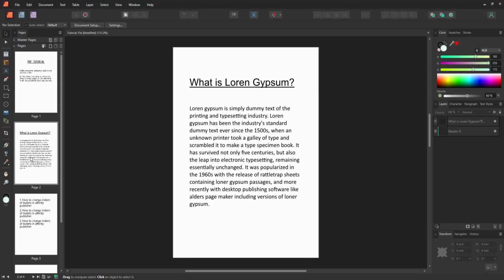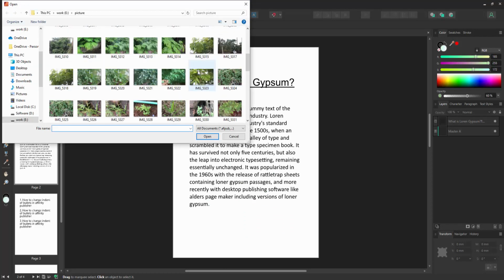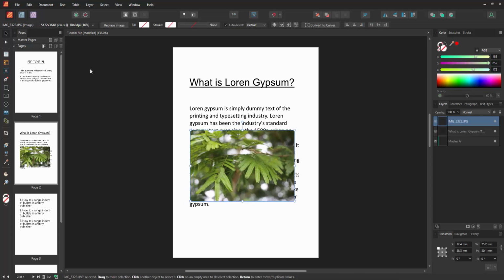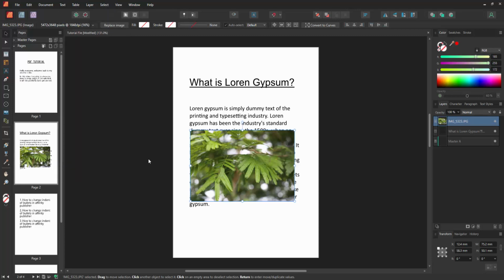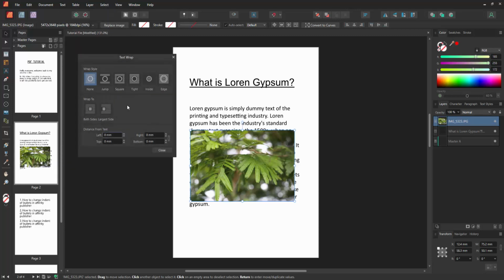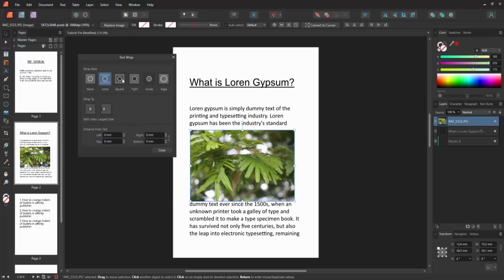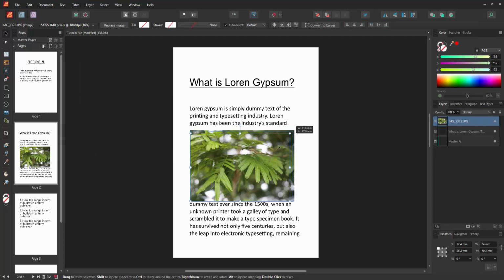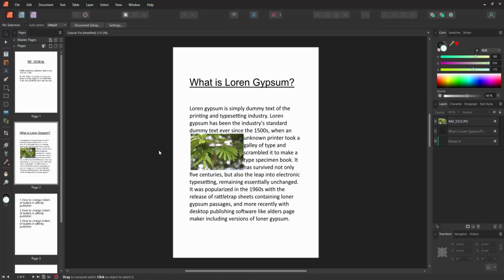How to wrap image in line with text in affinity publisher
Assalamu Walaikum,
In this video I will show you, How to wrap image in line with text in affinity publisher.  Let's get started.